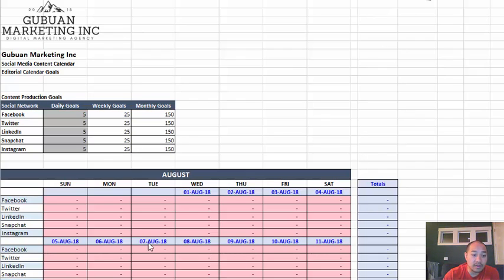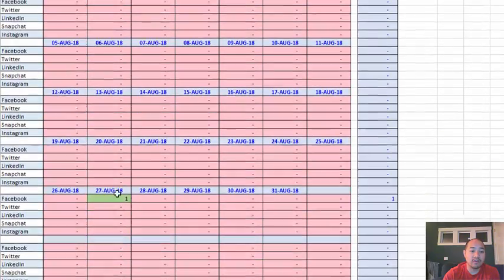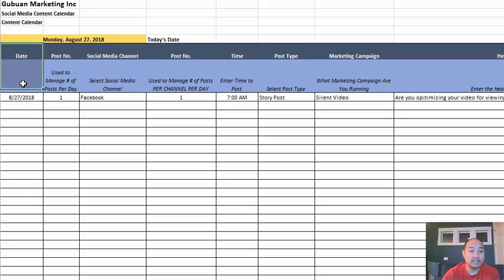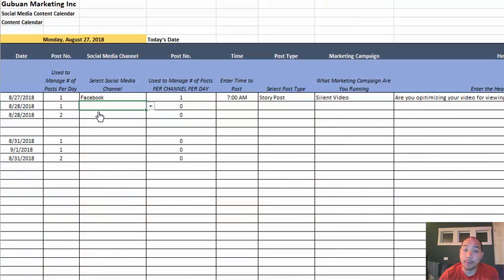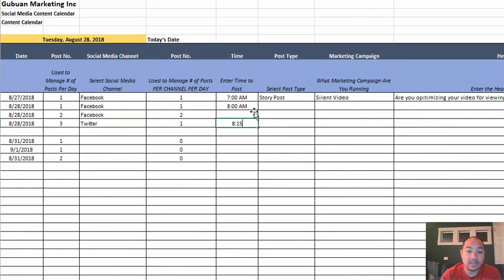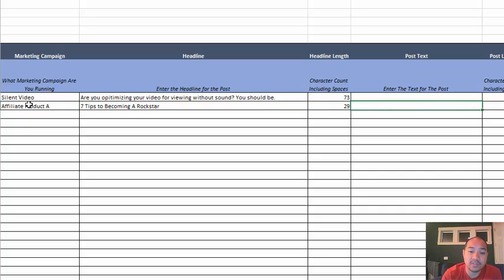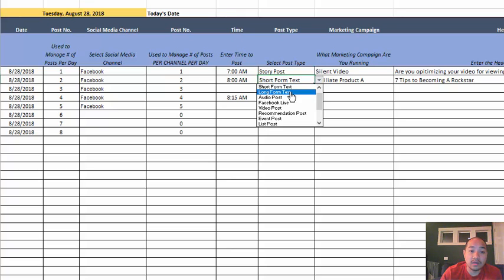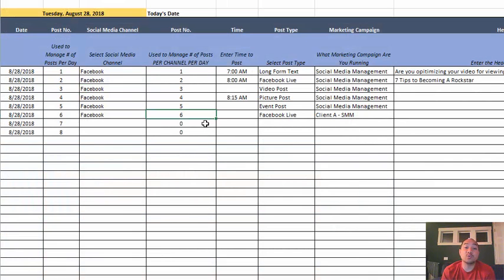How to Use Gubuan Marketing Inc's Social Media Mangement Editorial Calendar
You don’t have a social media editorial content calendar? Well, don’t waste your time if you’re not ready to follow these steps.

STEP 1 | Time Management for The Busy Entrepreur
The first thing you need to understand is that a social media manager isn’t a manager if they’re not using your time wisely. Period.

As a soloprenuer or a small business, time management is the most critical aspect of your daily life. You can either work 14 hours a day putting fires out.

Or you can work 14 hours a day being productive.

If you want to be the latter, then schedule your social media content in advance of when you actually need it. This creates a consistent and fresh marketing message nearly instantly.

The first step is really to decide that your time is valueable. If it is, then continue on to the next step.

STEP 2 | Organize Like You’re a Factory
Of all of the businesses that I’ve been studying, I noticed that there’s one thing in common…. well two things…. the first is that they’re amazingly inconsistent.

The other is that they clearly don’t undertand the value of social media marketing.

The huge difference between a successful business and a failing one is their ability to stay consistent and disciplined enough to post content everyday. Multiple times a day.

But the one thing that I will always regret as a business owner is not being more organized in the beginning when implementing something new.

To be organized with your content marketing strategy, is to define what it is that you’re going to post and when you’re going to post it.

For example, you might say that on Monday at 8:00 AM, I am going to share the image of myself on Facebook working on a new project. I will write about how I’m getting it done.

And then I’m going to insert a link to my lead capture page so that I can capture leads for people that are interested in learning more about the new project.

There are a couple of key elements here that I’ll discuss in the next step.

STEP 3 | Who, What, Where, When Why?
Who is posting on social media? What are they posting about? Where are they posting it? When are they posting? And why are they posting it?

This step is the most important step for obvious reasons. But let’s get into it….

An editorial calendar is for you if you need to track these questions.

It can be thought of as “posting with a purpose”.

Gone are the days where you can just slap together an image and some half hearted text about the food you ate and expect your audience to grow.

Unless of course, you’re a food blogger. But I’m going to guess that you’re not.

Posting on a schedule with a call to action driving web traffic to a specific action is exactly what you’re doing.

There’s no secret. It’s very simple really. You define what it is that you’re posting about. Maybe an event, sale or educational piece.

You tie that message into the “thing” that you’re looking to sell online and then you schedule it so that it lines up with any timing that might be relevent.

Like the sale at your store or the Labor Day special you’re looking to have.

BONUS STEP | Is a Social Media Editorial Calendar Right For You?
Don’t waste your time if you’re not going to execute like the well oiled machine you know you are. Because something like this isn’t for businesses that are just “trying things to see if they work”

This is a tool that’s VERY POWERFUL.

As you’ll see in the tutorial video below, this gives you the visibility you need to know FOR SURE whether you’re hitting your content creation goals or not.

Marketing, when done right, is the difference between LIVING and DYING. I’m not kidding.

What if you get cancer? (Quick sidebar: a mentor of mine just died of cancer after fighting it for 4 years)

Will your business be able to sustain itself so that you can afford to pay for treatment?

I’m being real here….

Manage your time right. Hit your goals. Make more sales. Live your dreams.

Get your social media editorial content calendar by filling out the form below. I’ll send you the file to your email.

Did I mention that it’s 100% FREE??